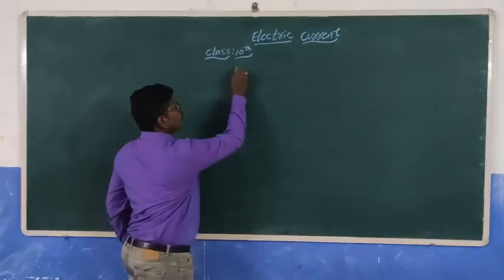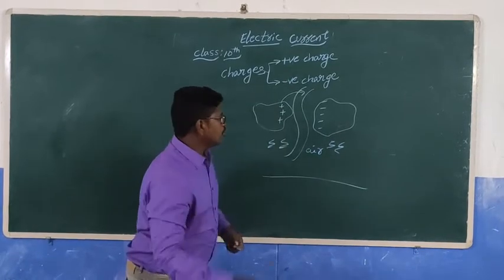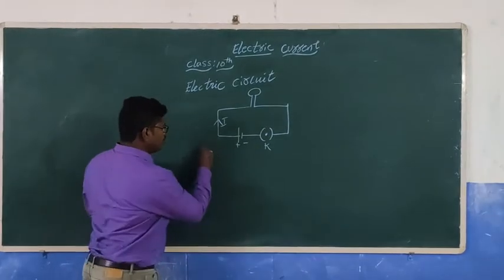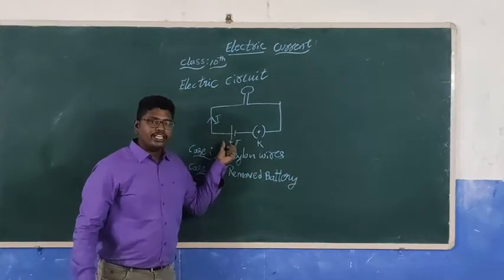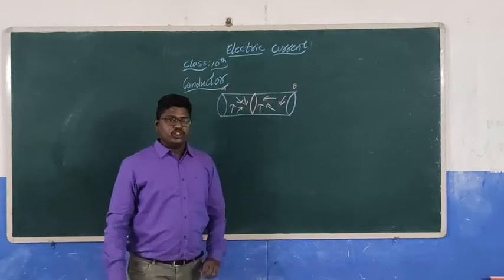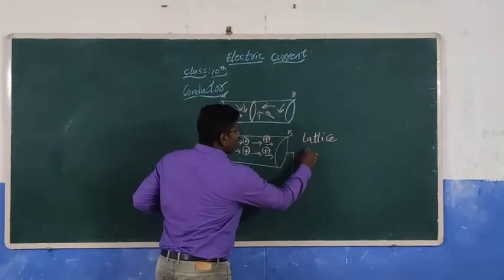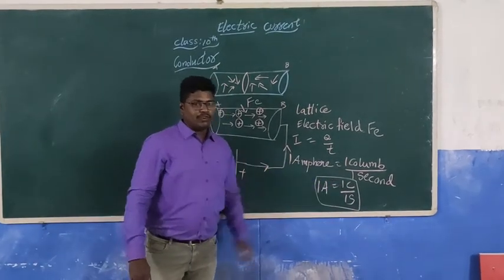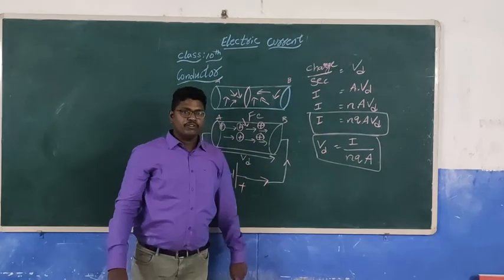ELECTRIC CURRENT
Electri current (part-1)
introduction and explaining about Drude Lorentz theory .